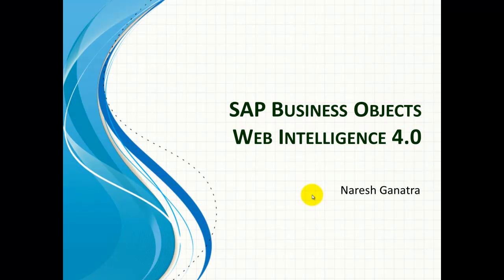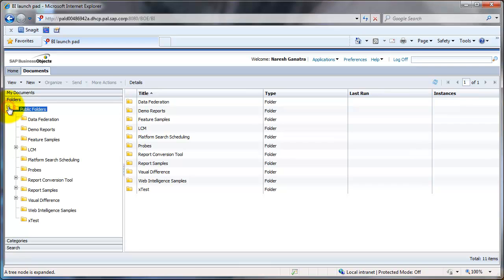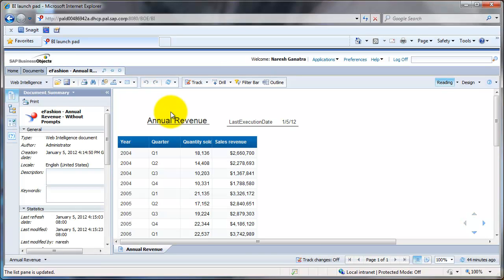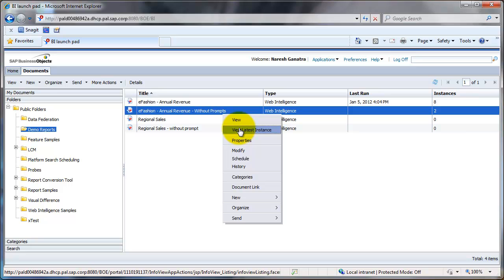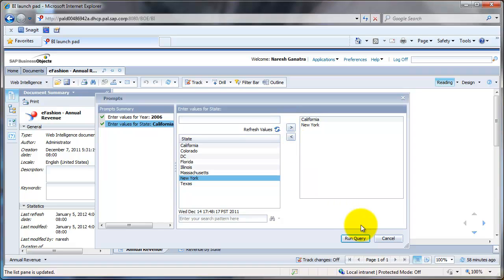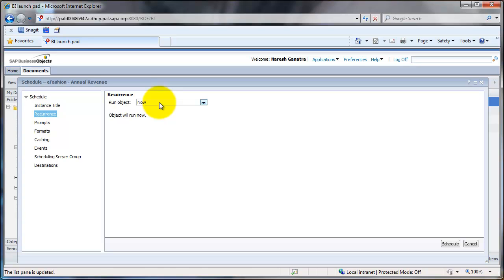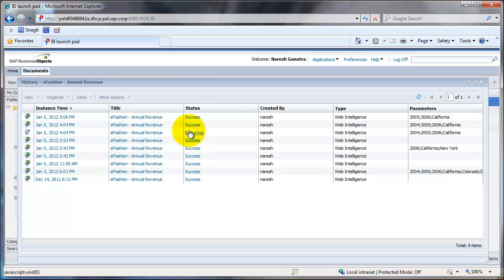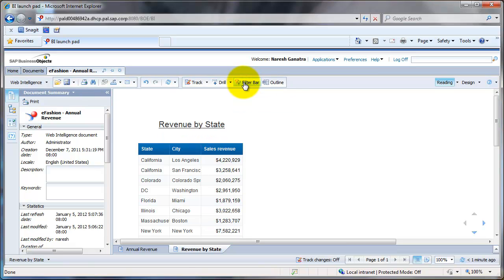SAP Web Intelligence 4.0 Tutorial - for End Users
Some of the basics of Web Intelligence.

Login into BI LaunchPad (Seemeless in many cases)

Preferences

View Documents

Refresh Documents

Schedule Documents

Export Data into Excel, PDF

View History